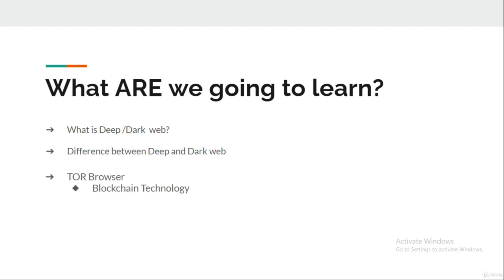Dark Web Complete Introduction Course. Class 01. Introduction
Dark Web Complete Introduction Course.

Have you heard many times about the Deep/Dark Web but you never had any clue what it is?

Have you ever thought about how the Hidden side of the web would be?

Are you curious to explore the Hidden area of the internet but are unable to do so because of security reasons?

Dark Web: Complete Introduction to the Deep/Dark Web 2021 is made for you! You will learn all the points related to the Deep/Dark Web Anonymity, TOR, Hidden services, TAILS, Web Security, Cryptocurrencies you name it, you learn it!

Also, a detailed guide on Cryptocurrencies is provided, points like Crypto trading and Crypto mining are covered.

This course is designed for anyone who wants to get started with using the Deep/Dark Web in a safe, and effective manner. So if you’re a complete newbie or someone who has had a little experience with the Deep Web but no extensive use, then you’re in the right place.

At the end of this course, you will be easily able to access the Deep web as well as the Dark web through the TOR browser and will be a master in web security(Anonymity) as well as Cryptocurrencies.

Have you heard many times about the deep/dark web but you never knew what it is. Or you have an idea of what is it but you never visited this part of the web. Then this course is for you. You will learn all the basics of the deep/dark and how to access this part of the web. At the end of the course, you will be able to use the TOR browser as your default browser and surf on all the parts of the Web.

Understand the complete working, terminology and be able to have a complete understanding of the Deep/Dark web.
To access the Deep web as well as the Dark web with Complete Ease and total security.
To visit some advanced and famous websites located on the Hidden Web(Deep and Dark Web).
Understanding Working, Trading, Buying, Selling as well as Mining CRYPTOCURRENCIES.
About the Dangers as well as precautions to be taken care of while surfing the Web.
Use Darknet Email services.
Anonymously access the darknet and TOR hidden services (onion services).
Dark Web: Complete Introduction to the Deep/Dark Web 2021 Course Requirements
No particular requirements. But you should be interested in exploring the Deep/Dark web as they are the Hidden Sections of the Internet. you will only need a computer and an Internet connection.
Dark Web: Complete Introduction to the Deep/Dark Web 2021 Course Description